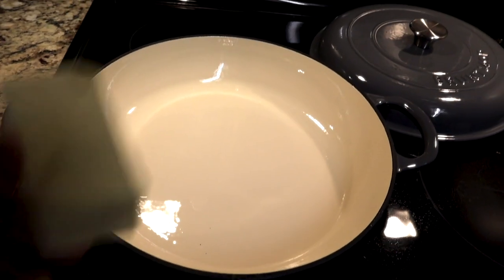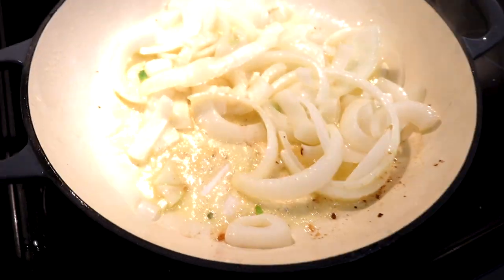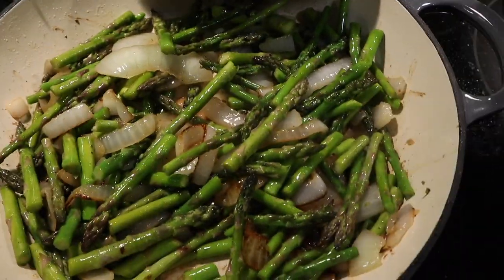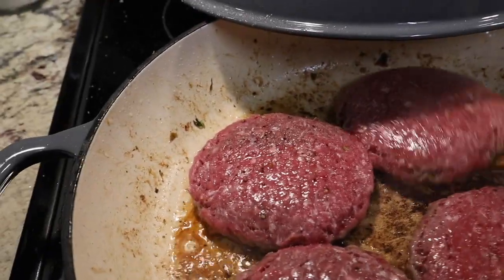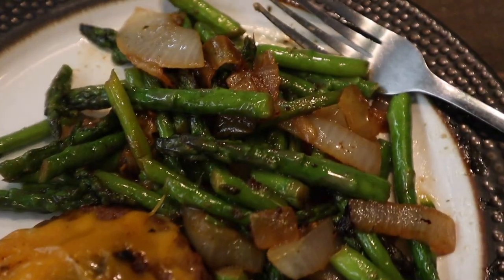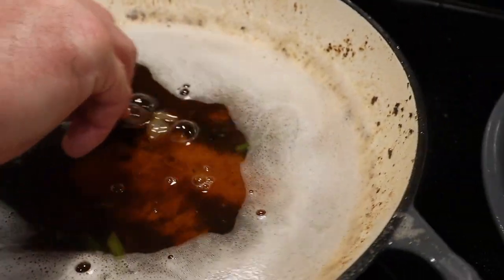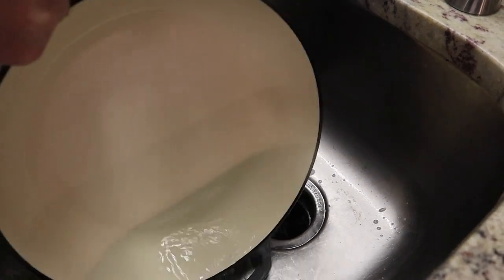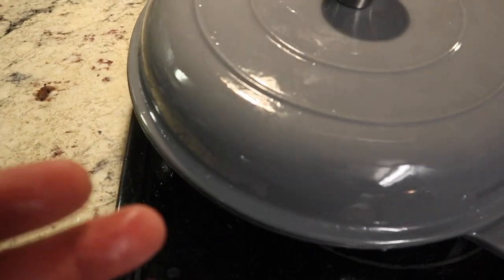Part || DID WE BURN OUR BRAND NEW ENAMELED CAST IRON SKILLET??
Come inside and see us cook for the first time with the new enameled cast iron pan by Bruntmor. DID WE RUIN OUR PAN?

STILL SPOTS LEFT TO BE ONE OF THE FIRST 1,000 SUBSCRIBERS.